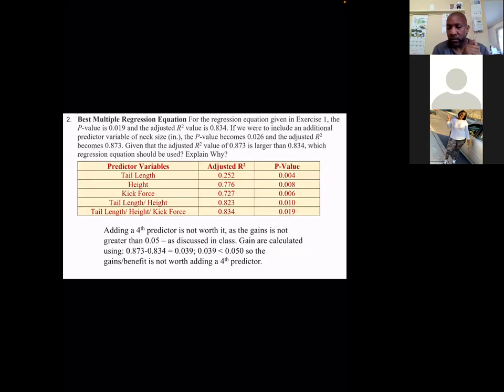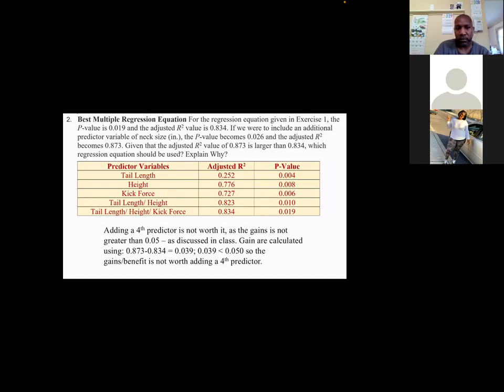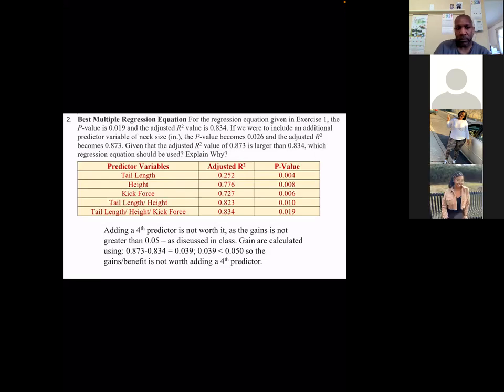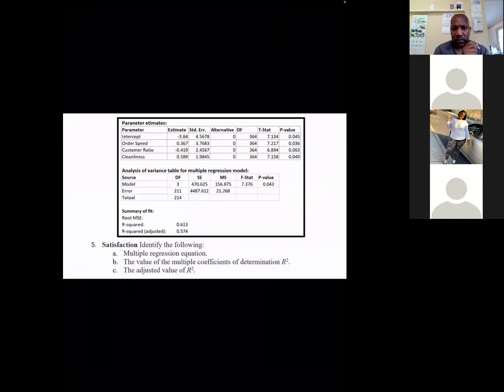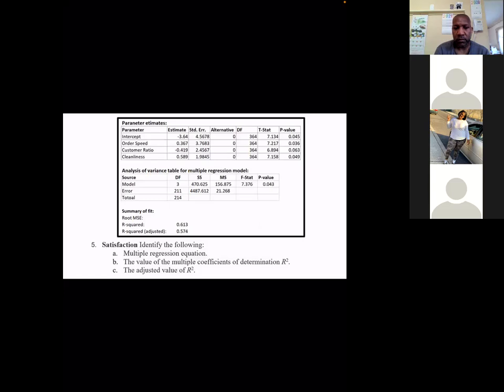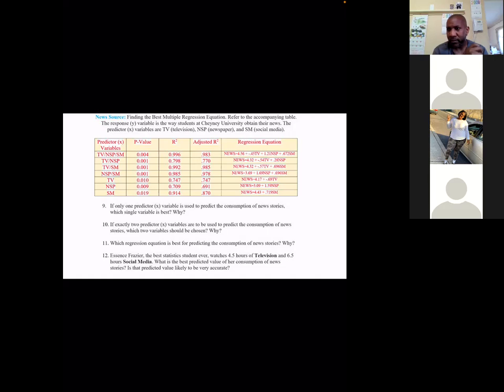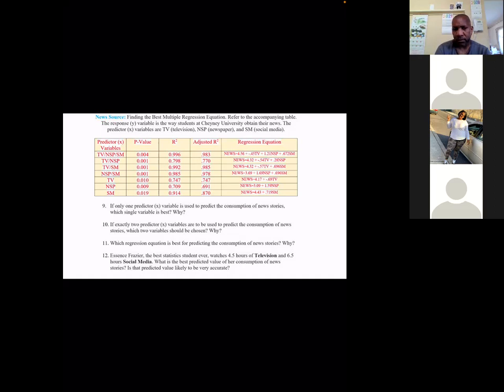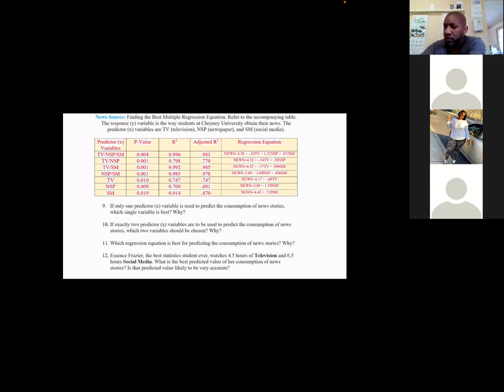10.4 EOS (Students)